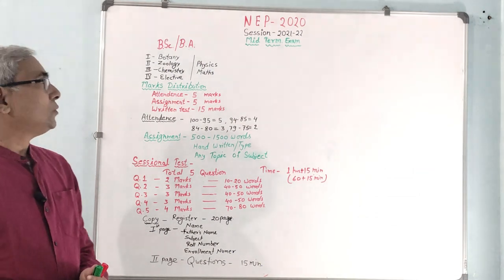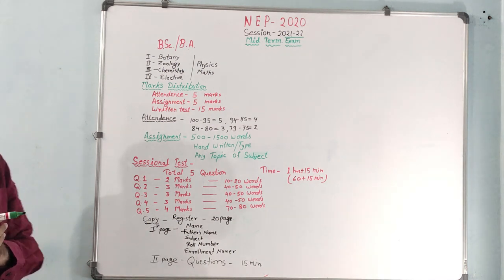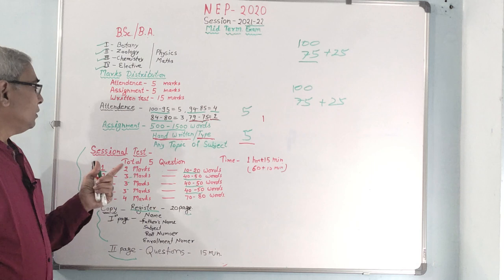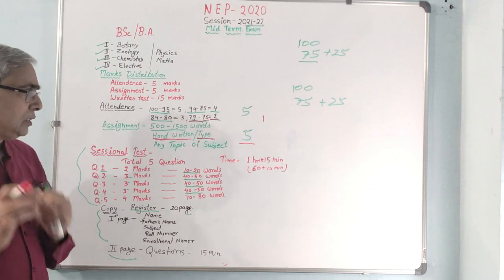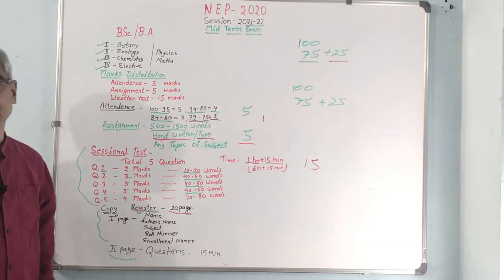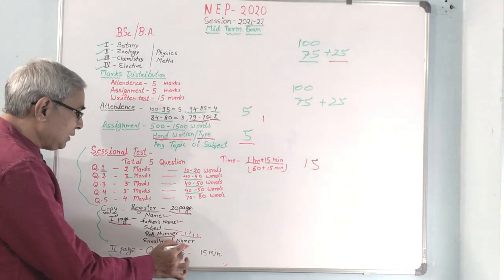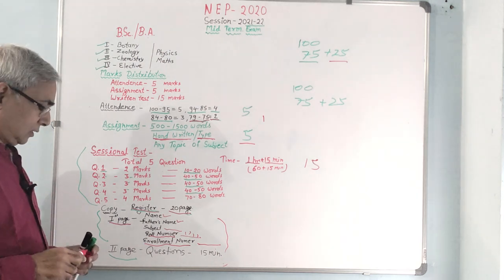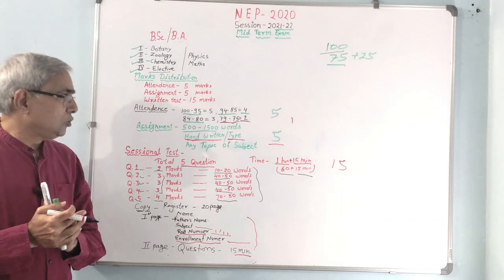HOW TO PREPARE FOR MID TERM EXAM NEP 2020 MIDTERM EXAM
NEP 2020, MID TERM EXAM, VBS PURVANCHAL UNIVERSITY,
TD PG COLLEGE,
MARKS DISTRIBUTION, ASSIGNMENT,
ATTENDENCE